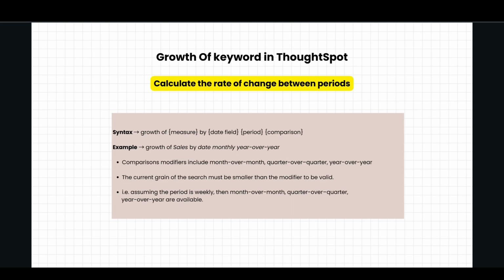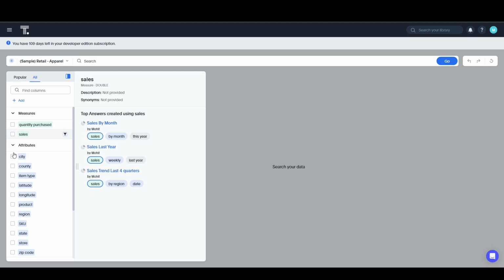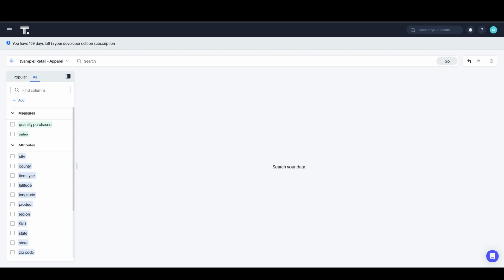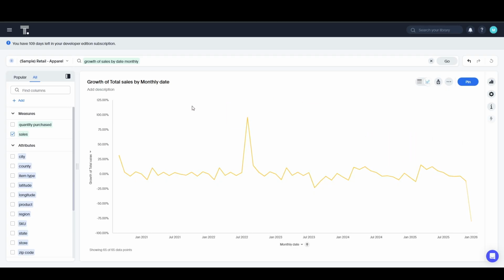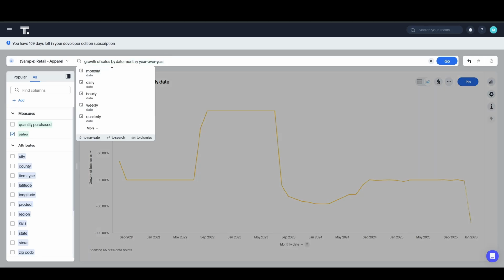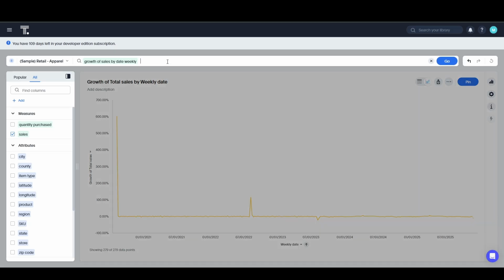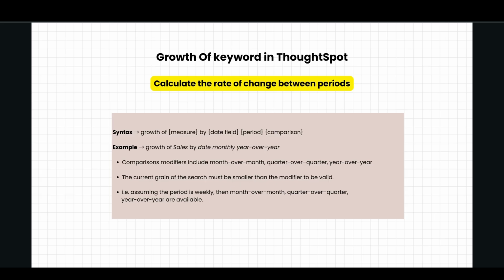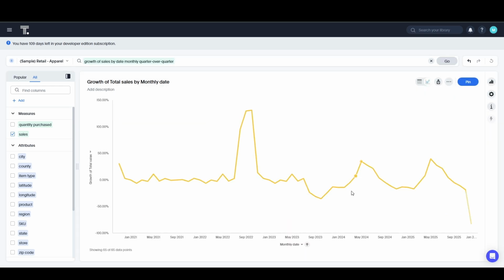Growth of Keyword in ThoughtSpot | Calculate rate of change between periods | ThoughtSpot keywords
Learn how to use the Growth keyword in ThoughtSpot to calculate rate of change between two time periods.
I break down how the Growth function works, when to use it, and the exact formulas to measure MOM, WOW, and YOY changes instantly.
Perfect for anyone looking to build dynamic, time-based KPIs in ThoughtSpot with clean, reliable logic.
Watch and take your analytics to the next level.